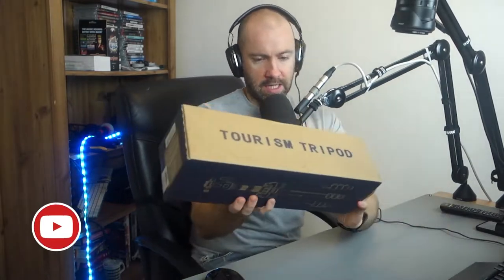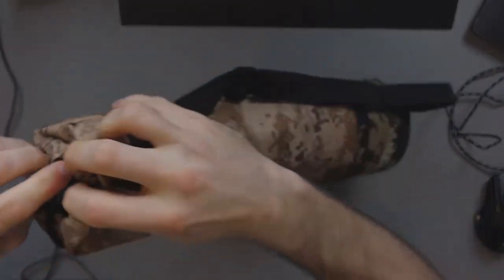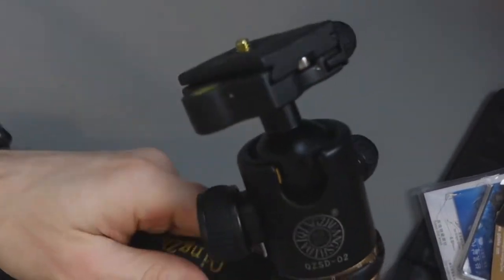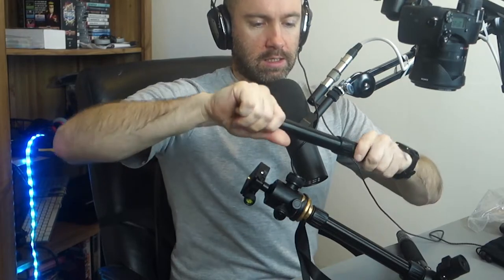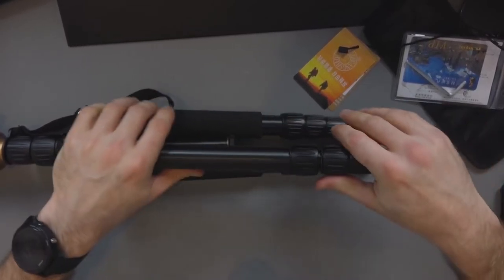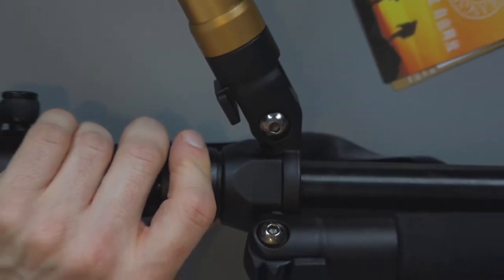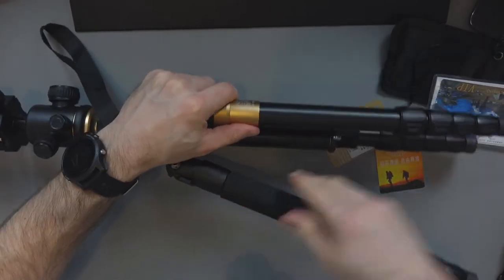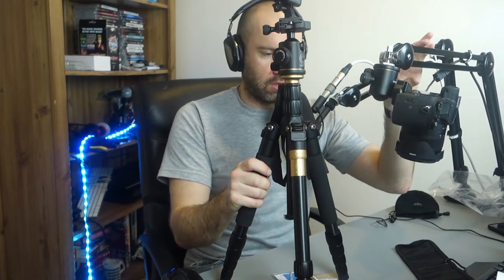Q666 Tripod - A Versatile Budget Tripod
The Q666 is a budget tripod that is available from GearBest for only $65.

This tripod was kindly sent to me by GearBest.

You can purchase a lot of items direct from China through GearBest.

Kevin